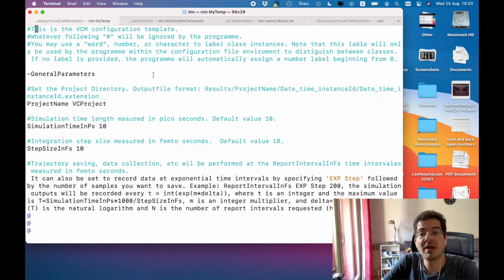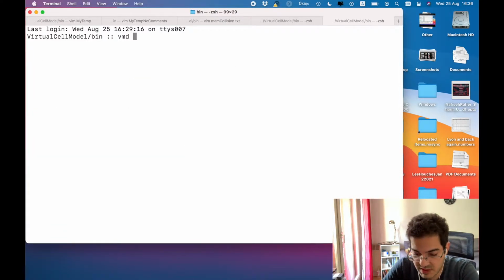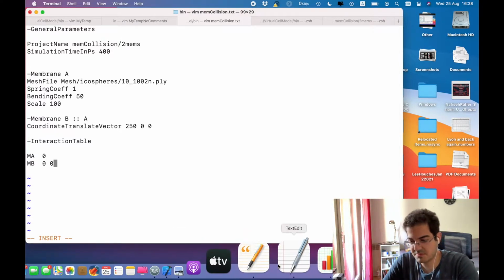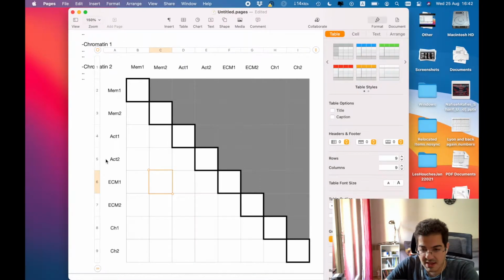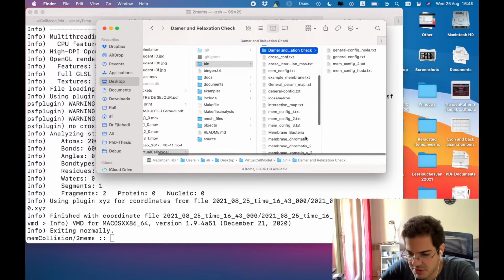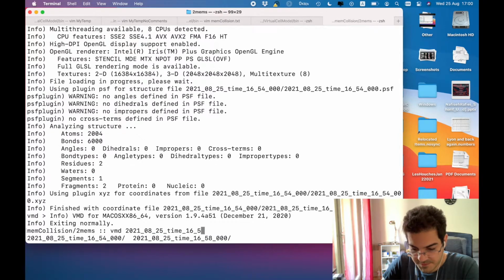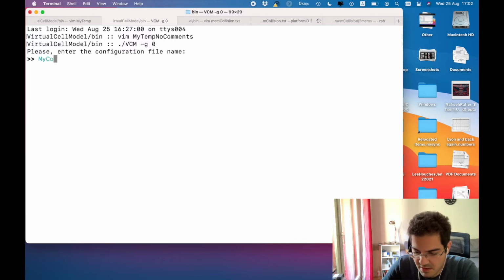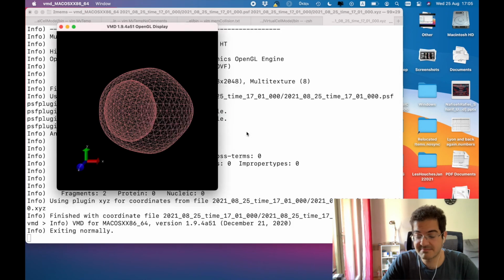02 How to make 2 classes interact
1- I setup 2 Membrane class as follows:
    - I begin with a simple configuration file of a single membrane.
    - I then add another membrane.
    - After that I make them move towards each other.
2- I explain a little about  the interaction table (interaction matrix).
3- I  define Weeks-Chandler-Andersen (WCA) and Lennard Jones (LJ) potential between the two membranes and show the simulation results with VMD.
4- Finally, I place a membrane inside another and make it bounce around.